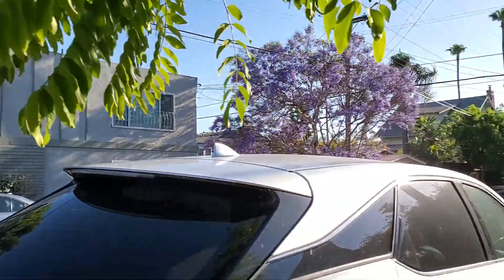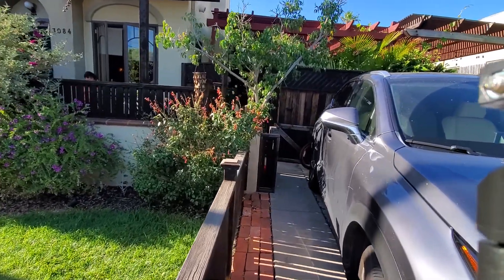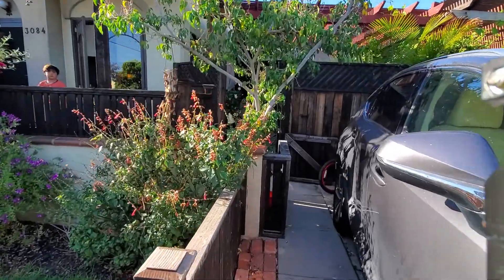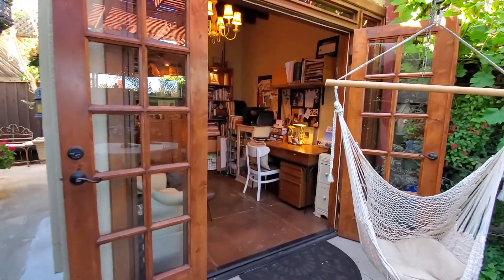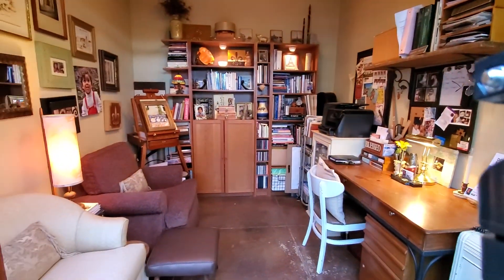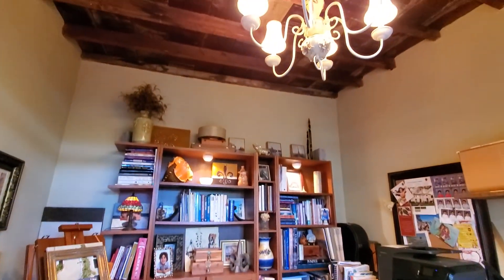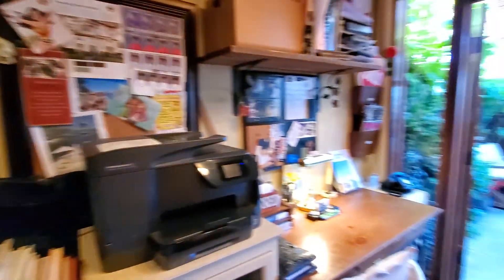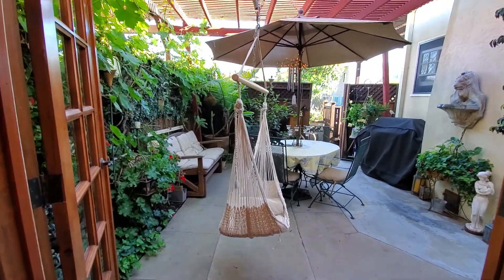Working from home? Create your own She Shed, Workspace, Home Office or Mind Space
Today we are asked to stay at home and work.  Working from home may become more of the future.    If you are looking to create a space within your own home that you can work and stay focused, here are some ideas.  Being creative with your space for work and play will open your options. The more inviting, tranquil and serene, the more likely you will want to work.  I have had many clients buying a home, come and see my own personal space for ideas.  If your home is like mine and you think you don't have the space, you likely do.   I'm happy to help give ideas or share contractor referrals.
Happy She Shed/Workspace.